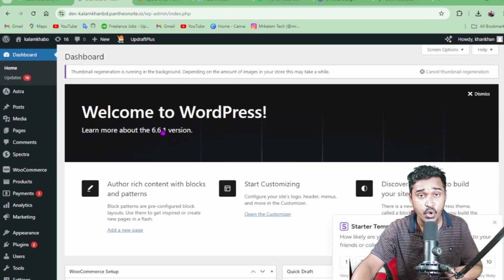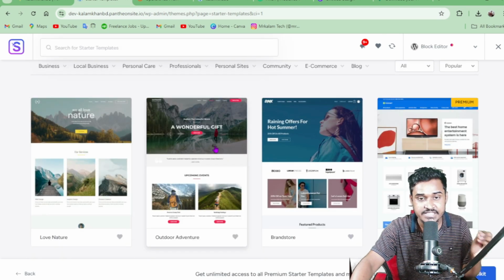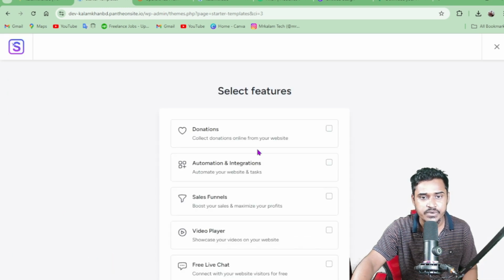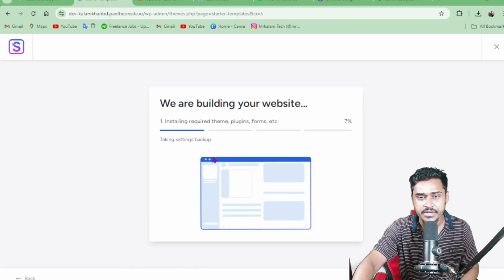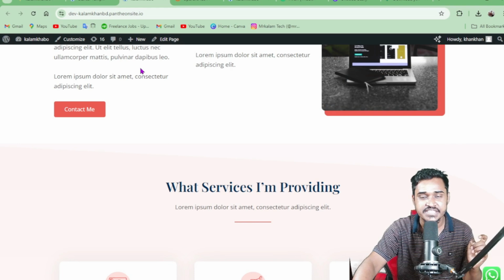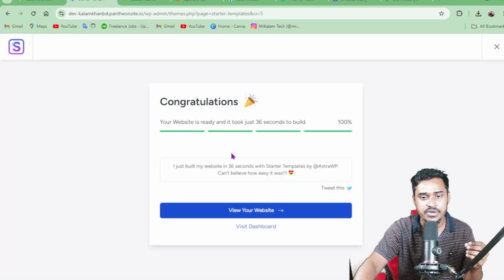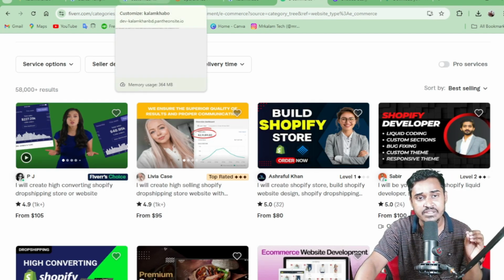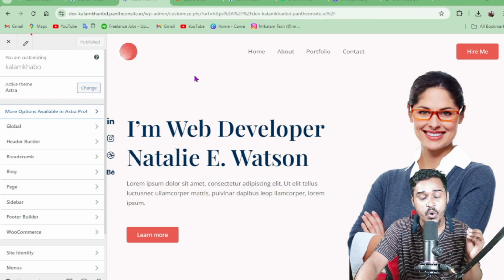How to change theme on WordPress website (less then 1 min)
Hello, In this video I will show you, How to change theme on WordPress website